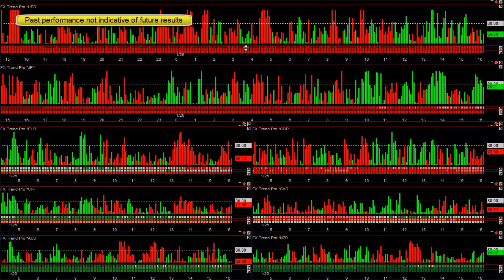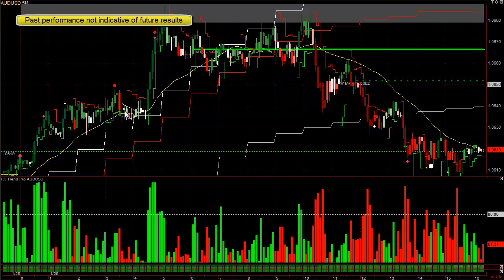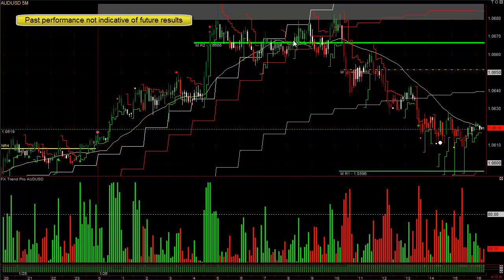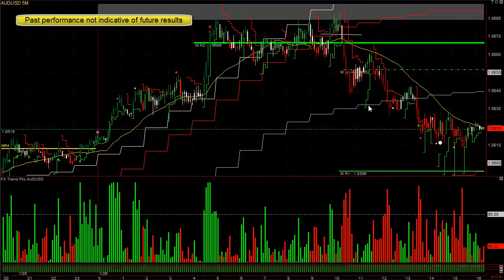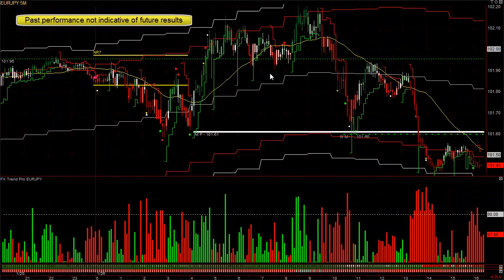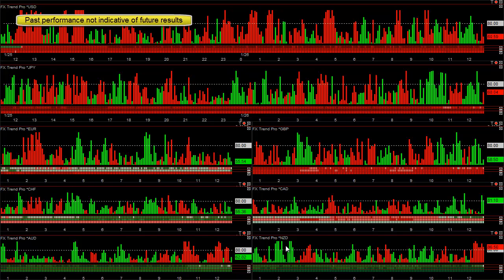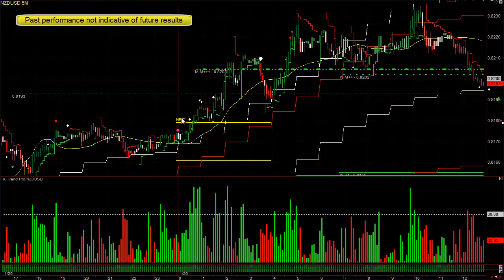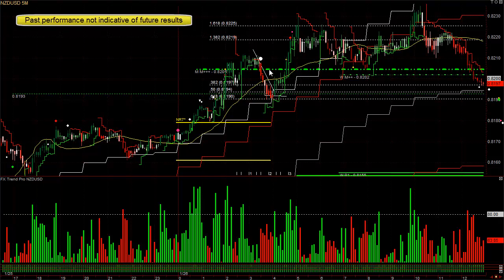Forex Trading Systems Jan 26, 2012